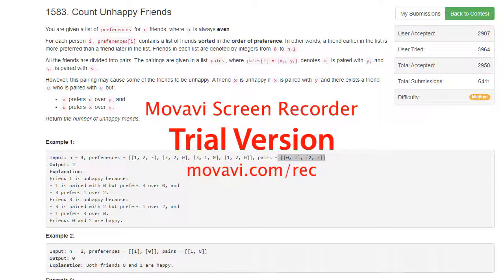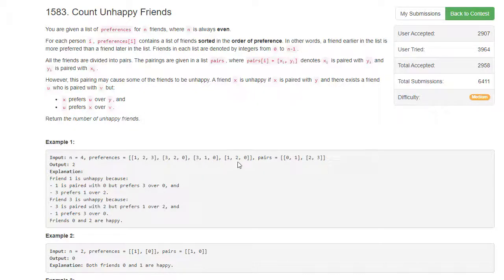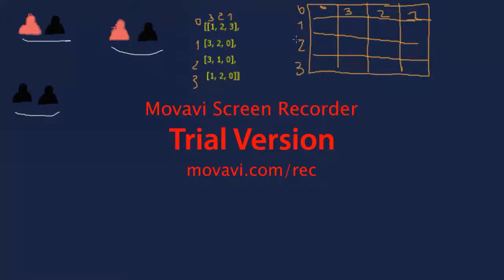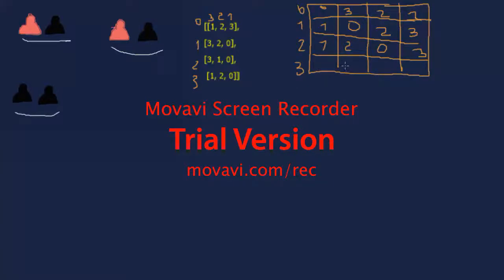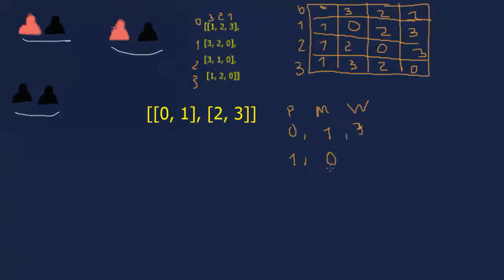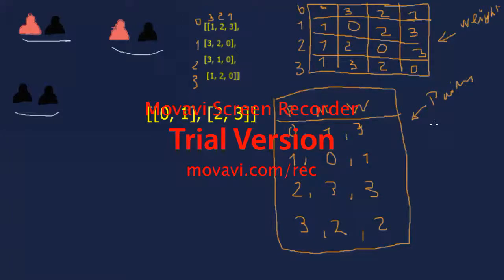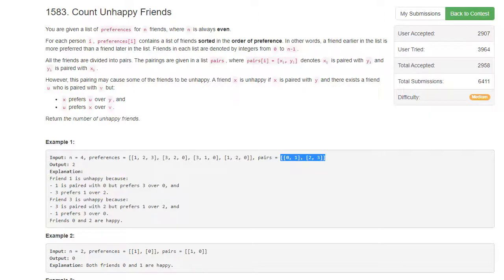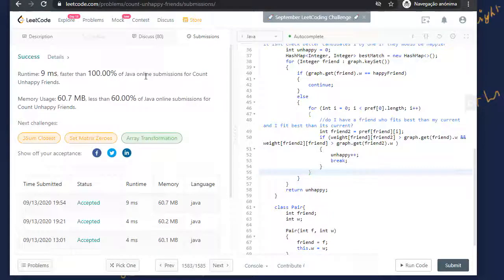1583 Count Unhappy Friends leetcode (java)